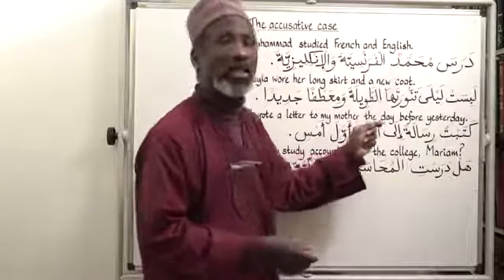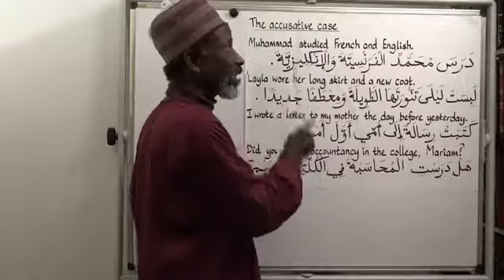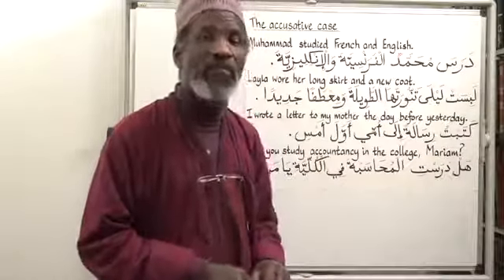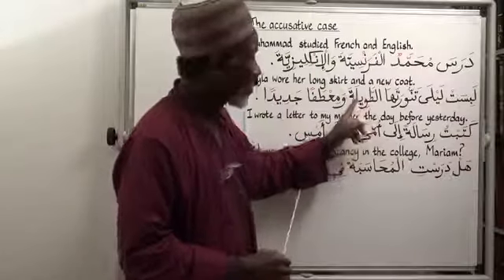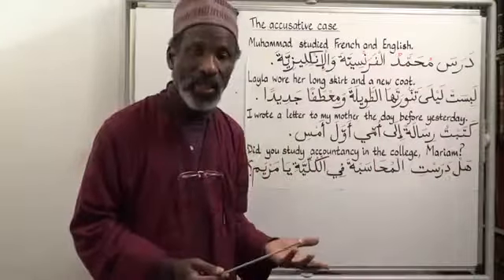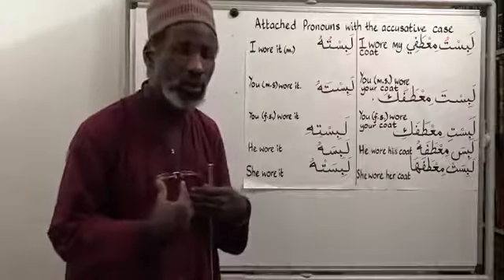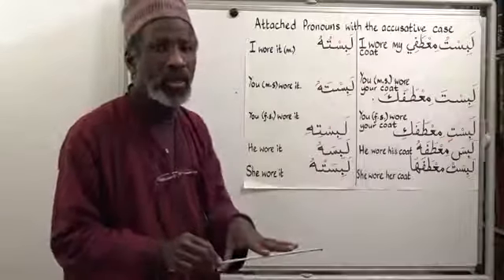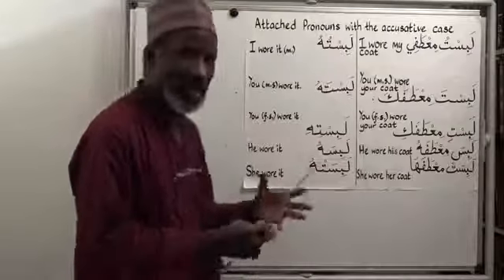Lesson 26 Book 2 The Key to Gateway Arabic